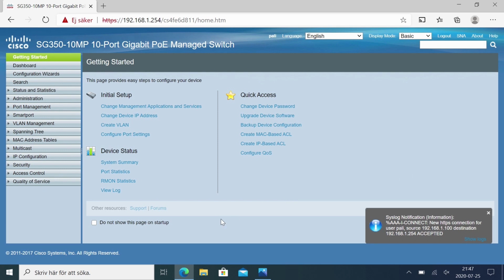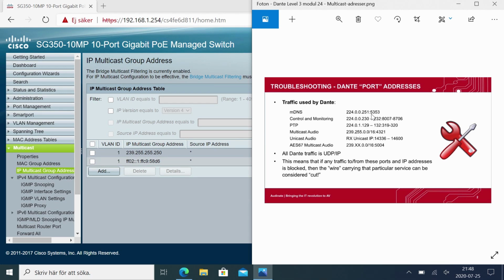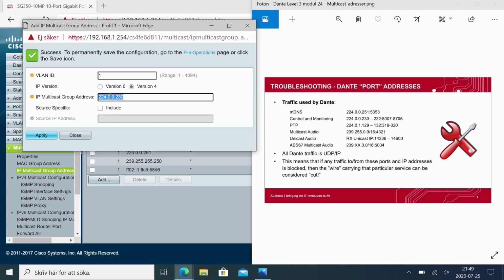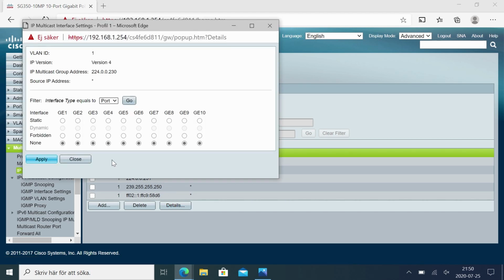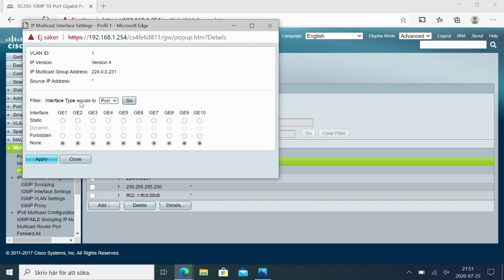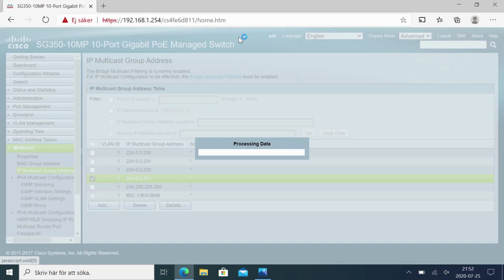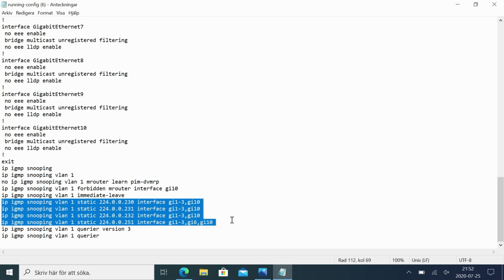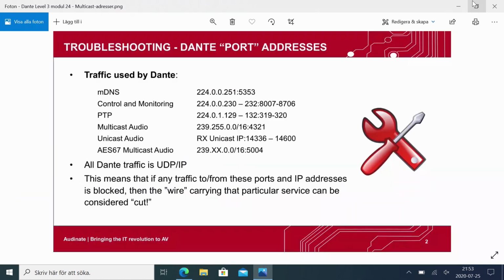Configure Dante Multicast on Cisco SG350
In this video, I'm going through how to allow Dante multicast traffic to co-exist with AVoIP solutions like Crestron NVX in a Cisco SG-series switch even though we have chosen to use the "filter unregistered multicast" feature.